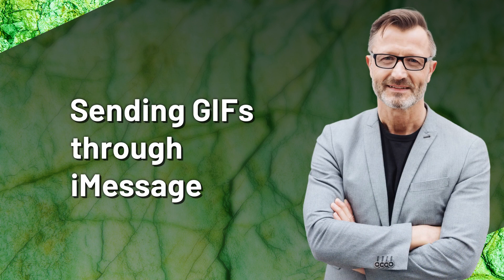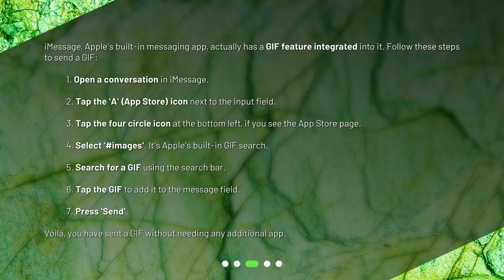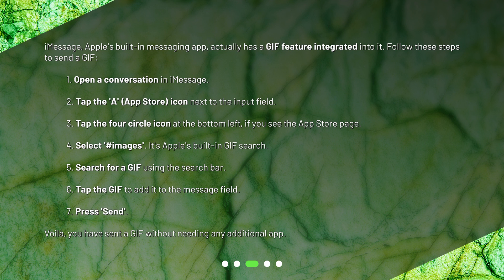Can I send and receive GIFs on my iPhone without downloading a separate app?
Managing GIFs on Your iPhone: No Additional App Required • Discover how to send and receive GIFs on your iPhone without the need for any additional apps. In this engaging video, we'll guide you through the simple steps to manage GIFs on your iPhone using built-in features. From receiving GIFs in your chats to sending them through iMessage and other popular messaging apps, you'll learn all the tricks to add fun animations to your conversations. Watch now and unlock the world of GIFs on your iPhone!

00:00 • Can I send and receive GIFs on my iPhone without downloading a separate app?
00:22 • Receiving GIFs on iPhone
00:41 • Sending GIFs through iMessage
01:28 • Sending GIFs through other apps